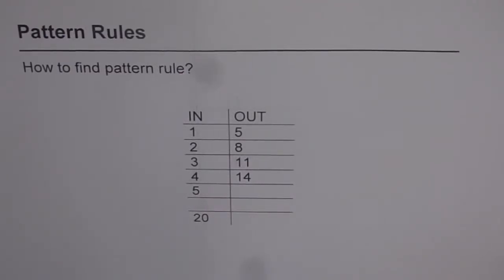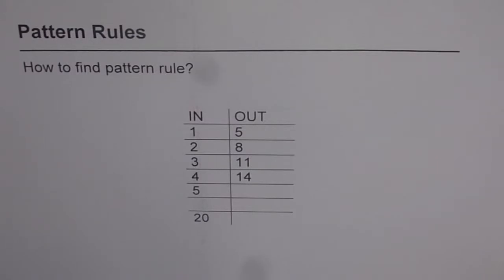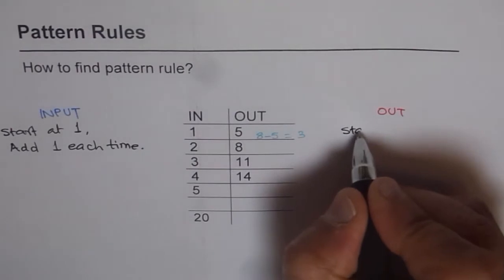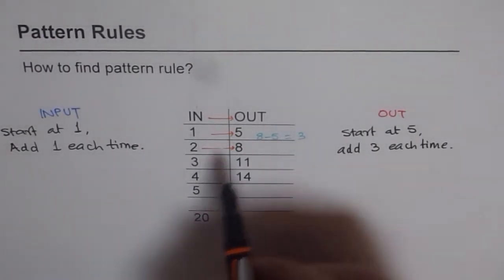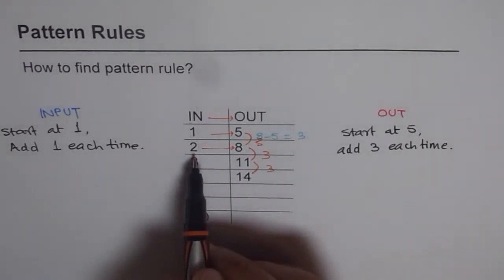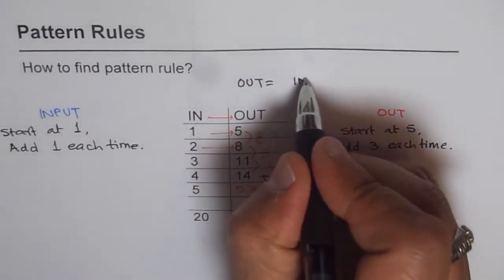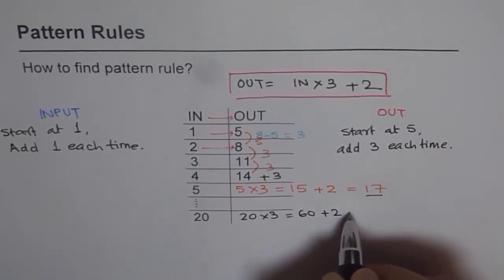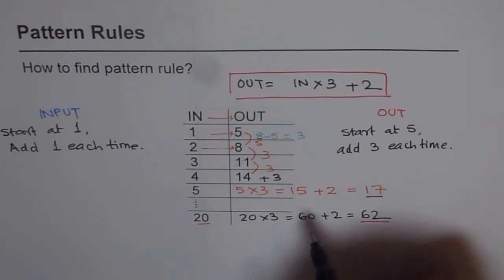Input Output Pattern Rule EQAO 1